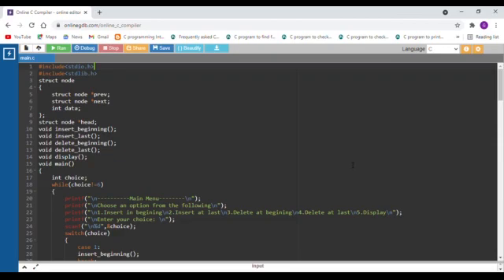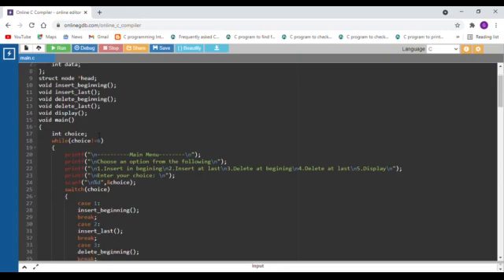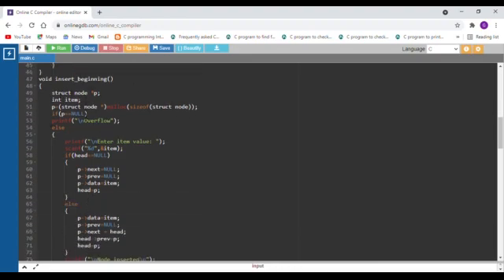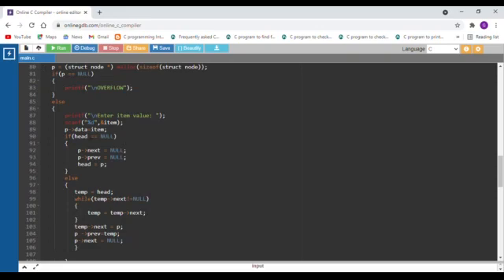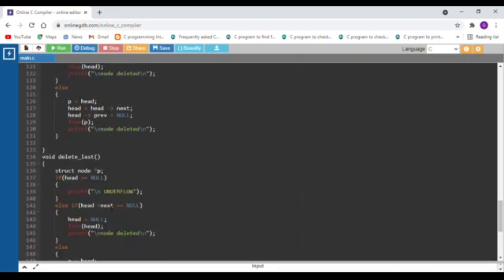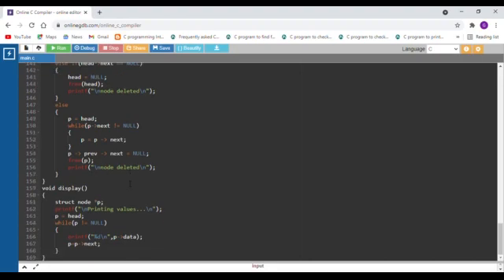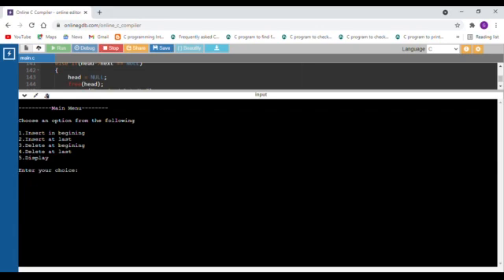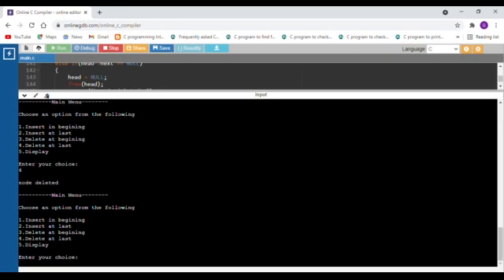Double Linked List in Data Structure and Applications